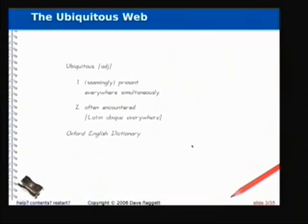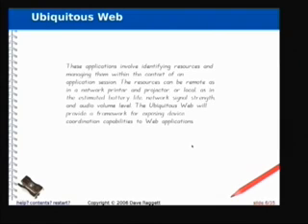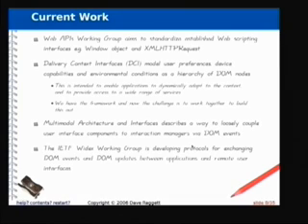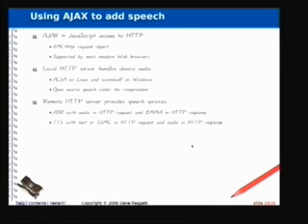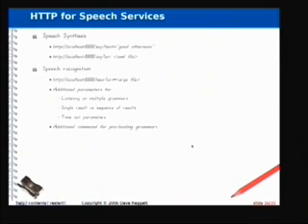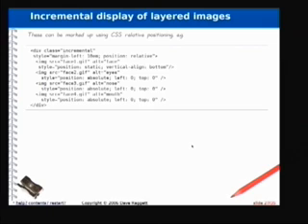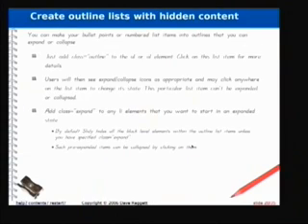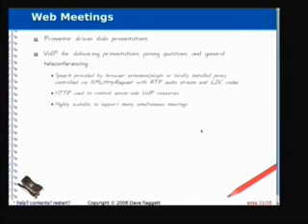Web Applications and the Ubiquitous Web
Google TechTalks

Dave Raggett

Dave Raggett is currently a W3C Fellow from Canon, and W3C Activity Lead for Multimodal Interaction. Dave has been closely involved with driving standards for the Web since 1992, e.g. setting up the IETF HTTP working group, helping with work on ECMAScript, and W3C work on HTML, XForms, MathML, VoiceXML and other related specifications.

ABSTRACT The Web is increasingly a ubiquitous platform for application developers. The talk will outline an emerging vision for the Ubiquitous Web and areas where further work is needed. I will also present work I have been doing on a Web-based alternative to...